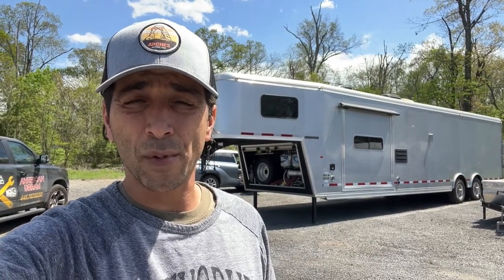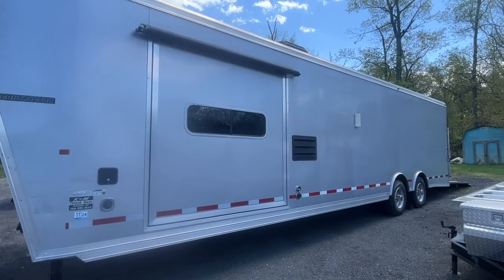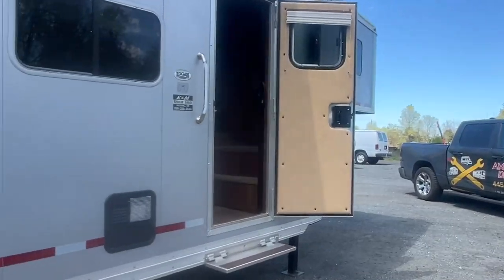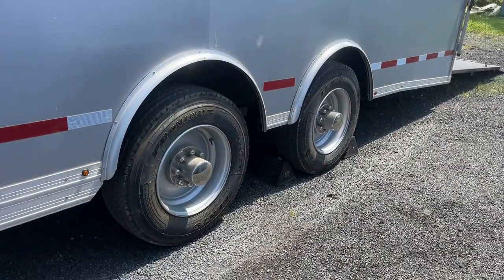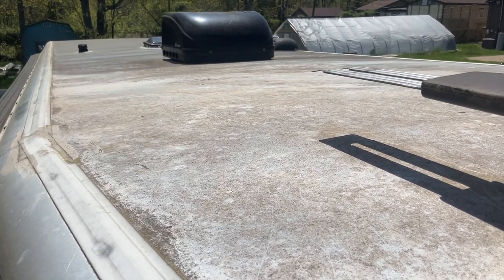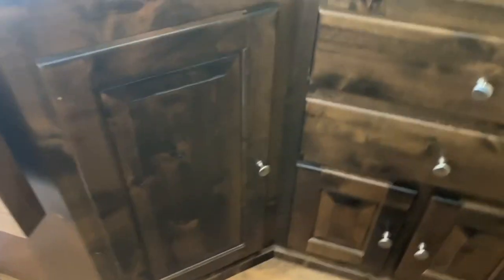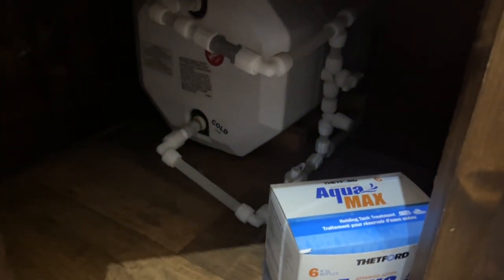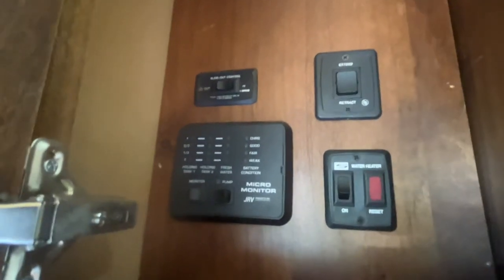For Sale!! 2017 Logan Coach Toy Hauler 40ft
Just added this new listing to our inventory of RVs for sale. 2017 Logan Coach Toy Hauler with 10,000 LBS of hauling capacity. Previous owner hauled their jeep in the back.
This units frame is built with aluminum beams and treated aluminum exterior panels which prevents rotting from water damage.
The asking price is $70k but there is a little room for negotiations.